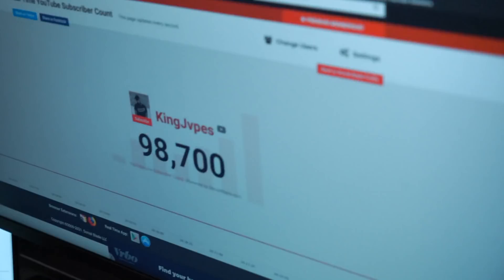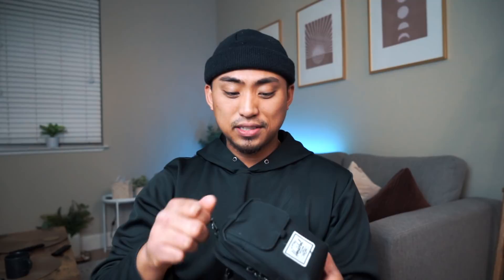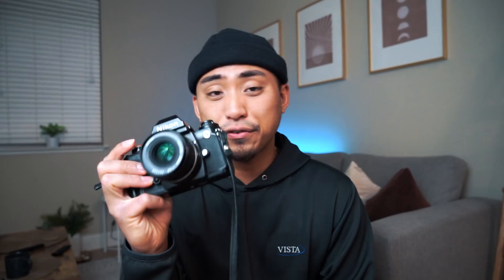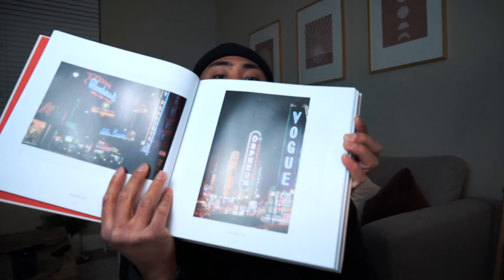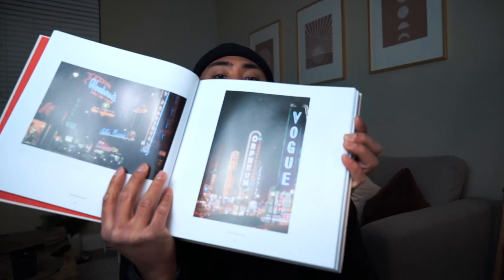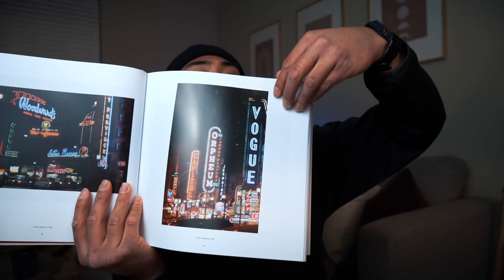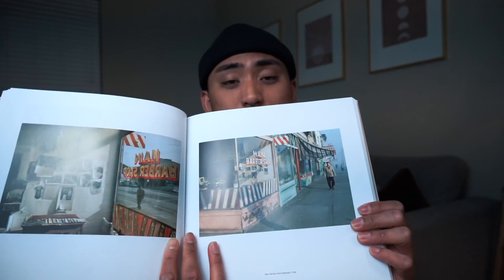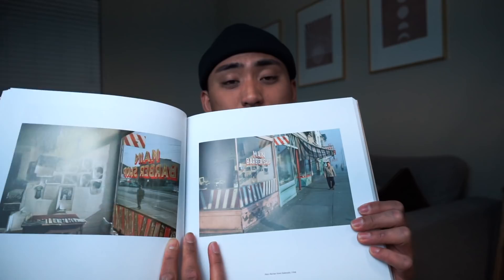My Daily Drivers - 35mm Cameras + Inspiration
Today we talk about my daily 35mm film cameras as well as what has been inspiring me lately. For the last couple of weeks I've been shooting mainly on two cameras, one of them being my Nikon F3 and the other being on my go to point n shoot the Olympus XA. What cameras have you been shooting lately? Hope you enjoyed the video everyone!

My favorite Film Stocks:
DELTA 3200